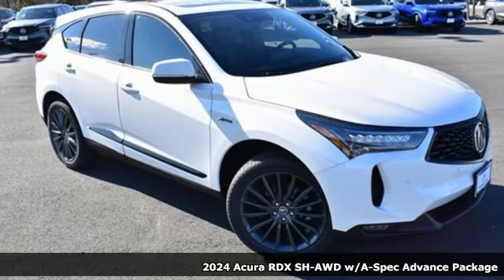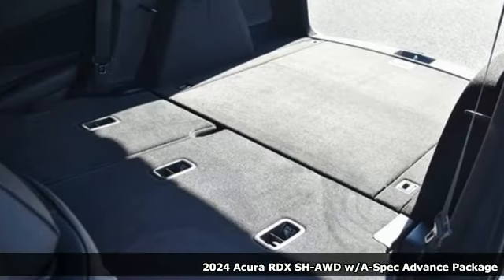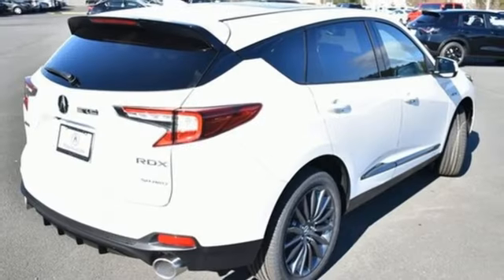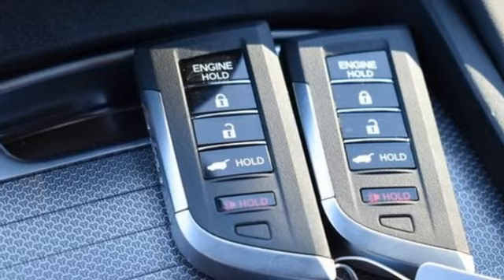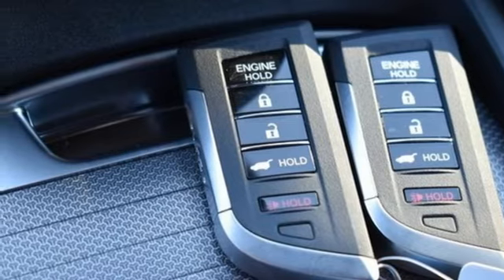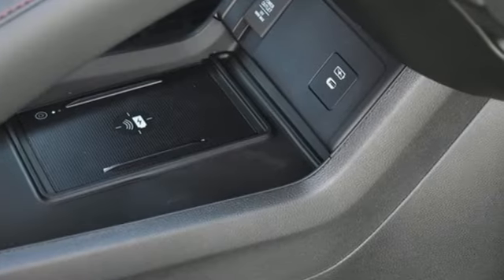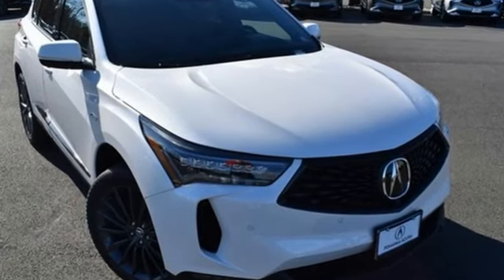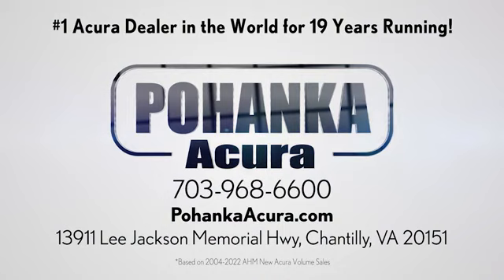New 2024 Acura RDX Falls Church VA Acura Washington-DC, DC RL008373 - SOLD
Year: 2024
Make: Acura
Model: RDX
Trim: A-Spec Advance Package
Engine: 2.0L 16V DOHC
Transmission: 10-Speed Automatic
Color: White
Interior: Ebony
Stock #: RL008373
VIN: 5J8TC2H81RL008373
Platinum White Pearl with leather trimmed ebony sport seats, heated front and rear seats, 2.0T power, SH-AWD, advance package, navigation, remote start, head up display, panoramic power moon roof, satellite radio, and much more. brRecent Arrival! 21/26 City/Highway MPGbrbrbrWe make every effort to provide accurate information but please verify options and price with management before purchasing. All vehicles are subject to prior sale. All financing is subject to approved credit. Dealer installed options are additional. Stock photo colors, options and trim levels may vary. Not responsible for typographical errors. Published prices subject to change without notice to correct errors and omissions or in the event of inventory fluctuations. Vehicle offers/prices & internet price quotes valid for 48 hours from initial posting date, subject to change by dealer/manufacturer without notice. Vehicles may be in transit to dealer. Vehicle photos may not match exact vehicle. Please call to confirm availability status. All prices exclude taxes, title, license, and dealer processing fee of $989.00. Government 5-Star Safety Ratings are part of the National Highway Traffic Safety Administration's (NHTSA's) New Car Assessment Program. For additional information on the 5-Star Safety Ratings program, please Based on model year EPA mileage ratings. Use for comparison purposes only. Your mileage will vary depending on driving conditions, how you drive and maintain your vehicle, battery pack age/condition, and other factors. World's Largest Acura Dealer based on 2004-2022 AHM New Acura Volume Sales."

Address:
13911 Lee Jackson Highway